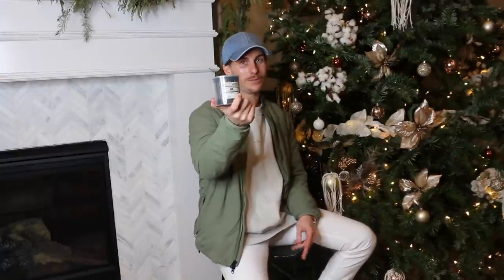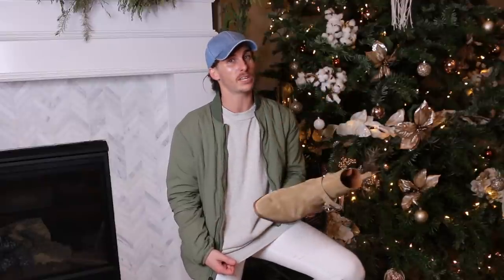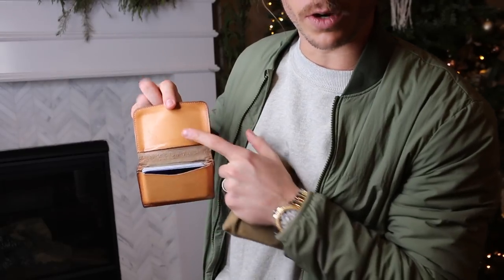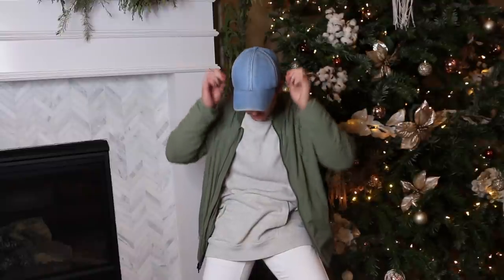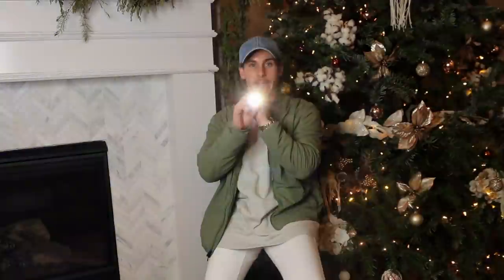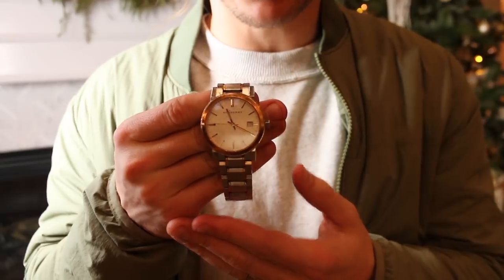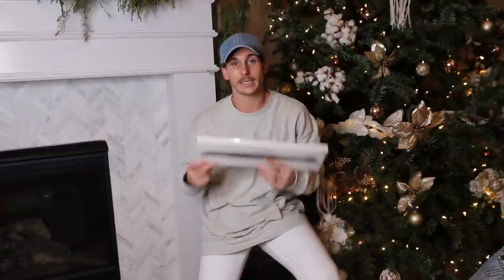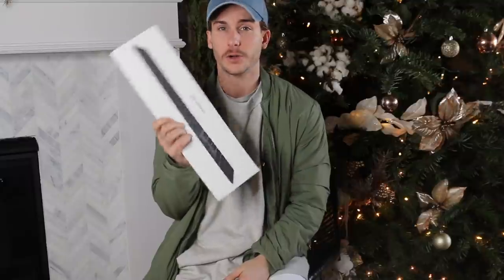GIFT IDEAS FOR MEN! Vlogmas 14 | Julia Havens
This is a Mens gift guide that I had Hunter do for some really great gift ideas for your boyfriends, husbands, brothers, sons and any other men in your life! Hunter and I are pretty last minute shoppers so all of these gifts are available from amazing retailers that ship quickly so you still have time to get stuff before the holidays. These items include tools, mens fashion, tech items, and mens beauty & essentials. Hope you enjoy!